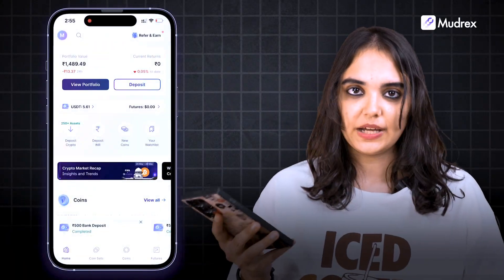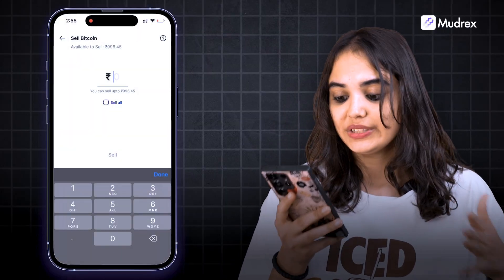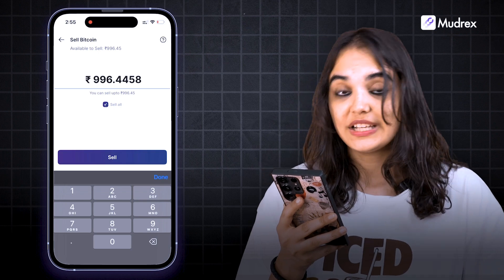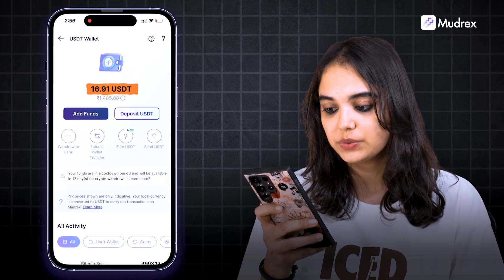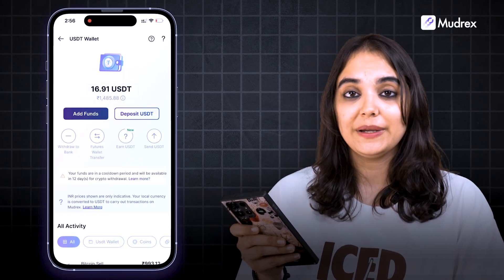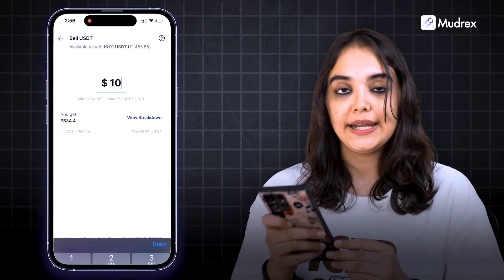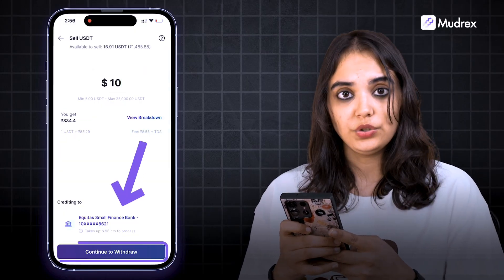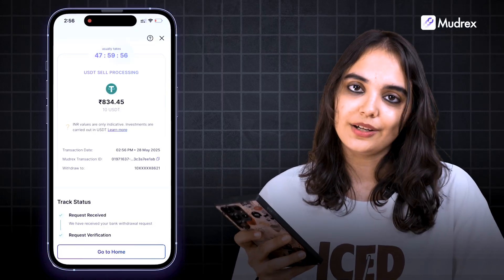Withdraw USDT/Bitcoin to Your Bank Account in India | Mudrex App Tutorial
Want to convert your crypto to INR and withdraw it to your bank account? 💰
In this video, I’ll show you how to use the Mudrex app to safely and legally convert USDT, Bitcoin, or any crypto to INR in just a few steps.

🔹 What’s Covered:

Choosing a trusted exchange (Mudrex)

Transferring your crypto

Withdrawing INR to your bank account

⚡ Whether you're a beginner or an experienced trader, this step-by-step guide will make your crypto withdrawals smooth and stress-free.

About Mudrex:
Welcome to Mudrex with over 2 Million users on its platform enabling easy, fast and trusted cryptocurrency buying, trading and investing. At Mudrex, we are dedicated to empowering our users with advanced, secure, and user-friendly trading solutions.